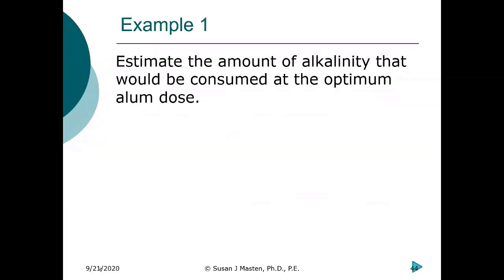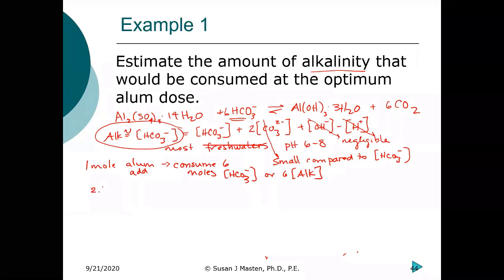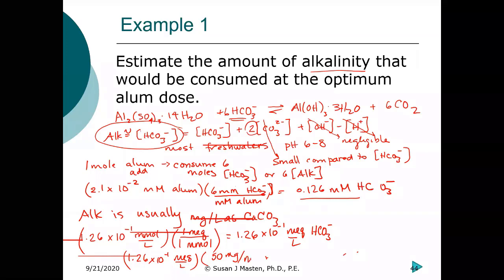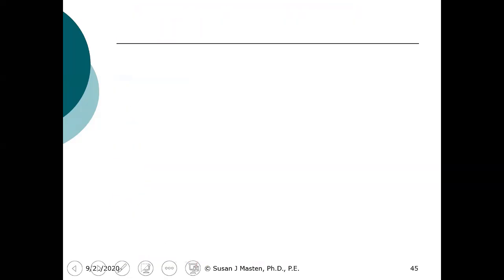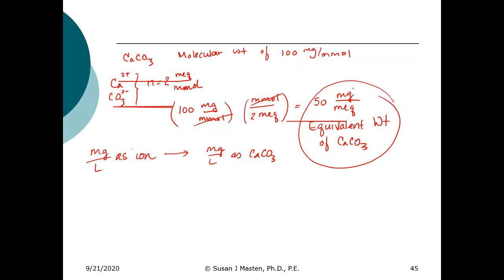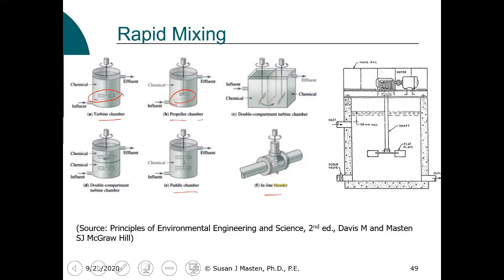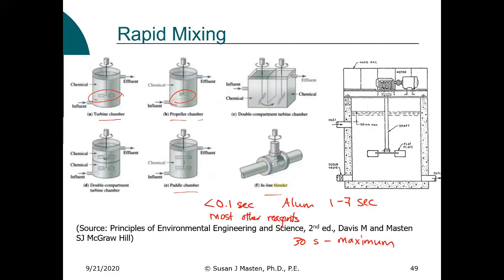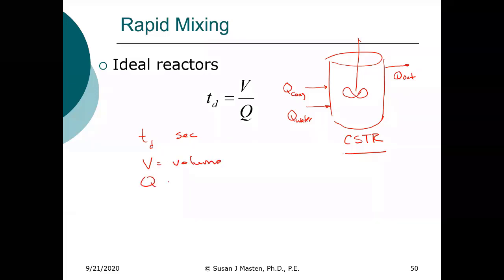ENE 483 Coagulation-Rapid Mix Design (Lecture 9-21-2020)